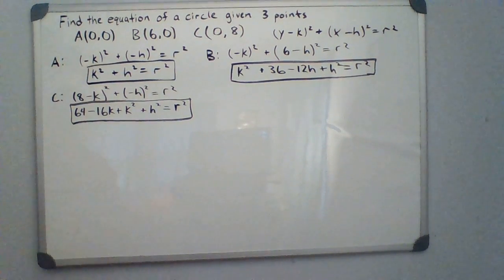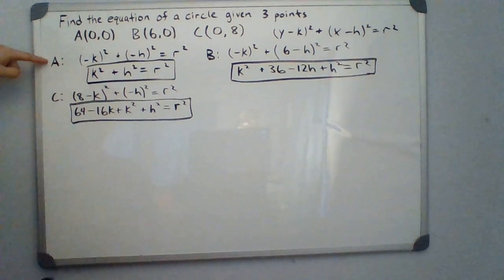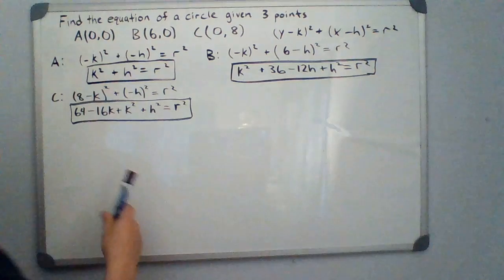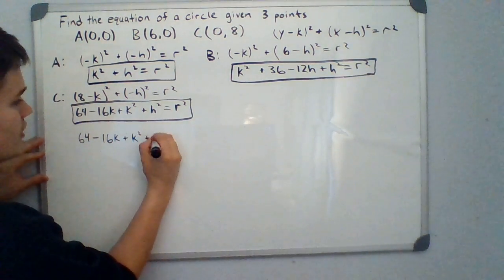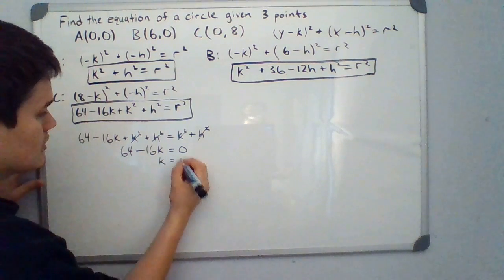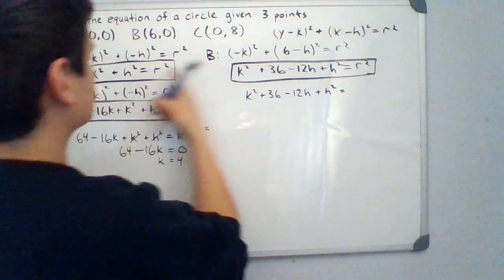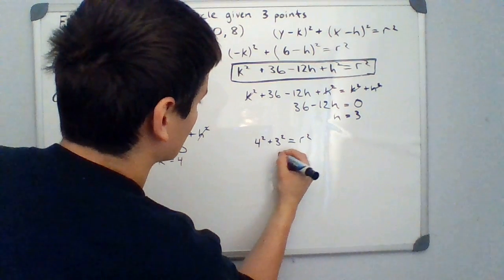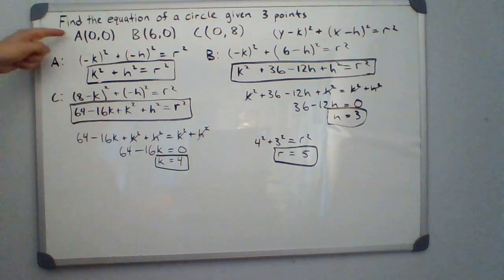More Circle Algebra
I should have said "System of Equations". This is a system of 3 equations in 3 unknowns.